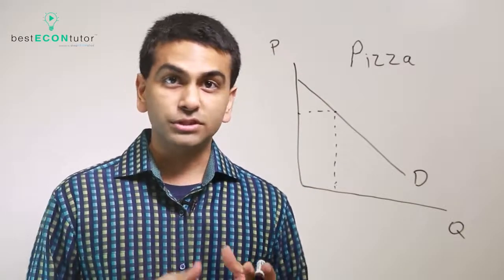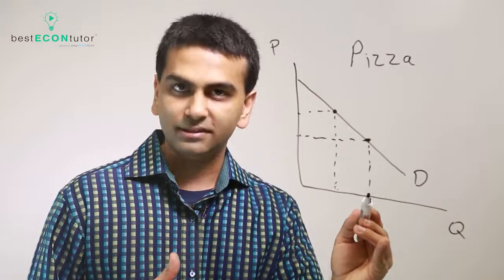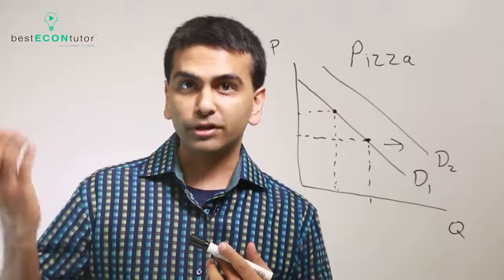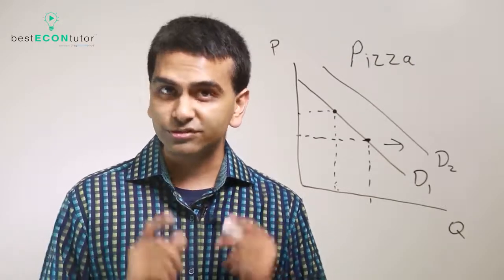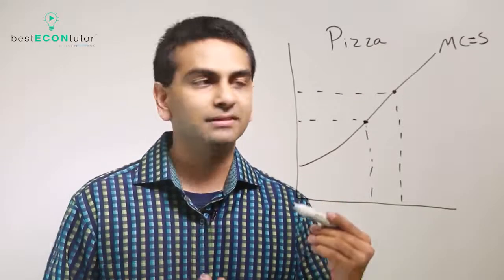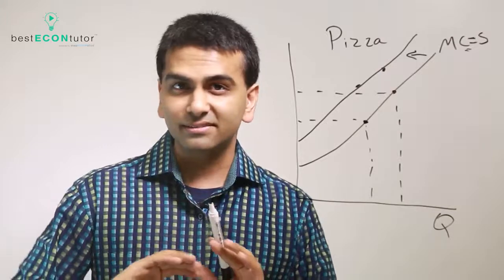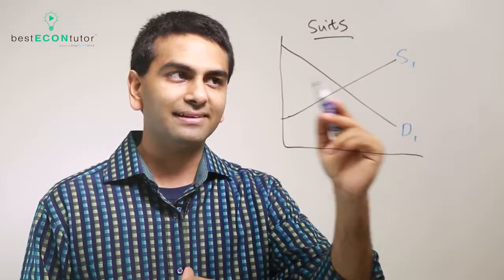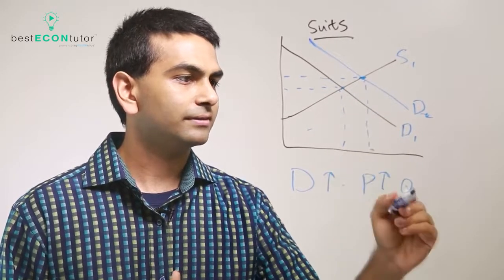Shifts in Supply and Demand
Rohen Shah explains shifts in Supply and Demand curves.